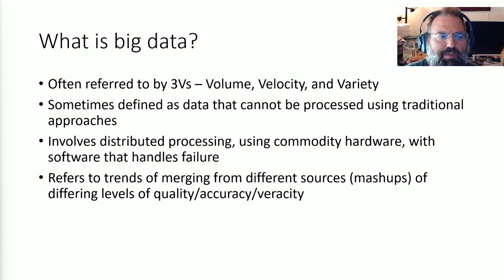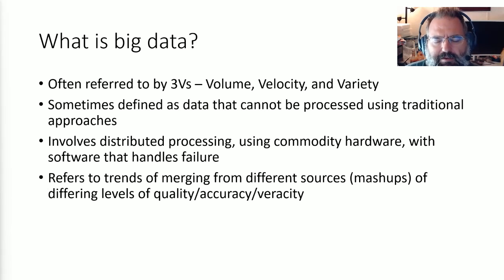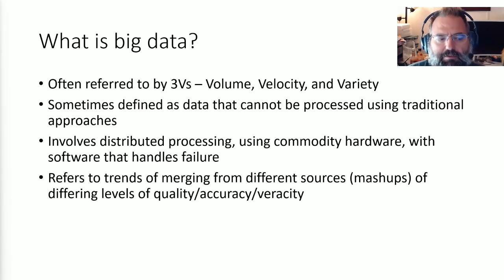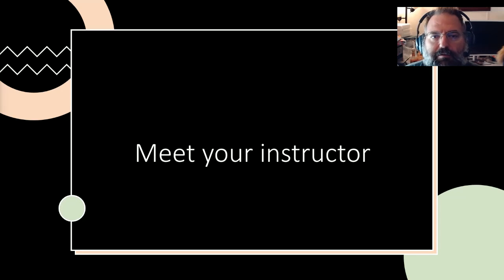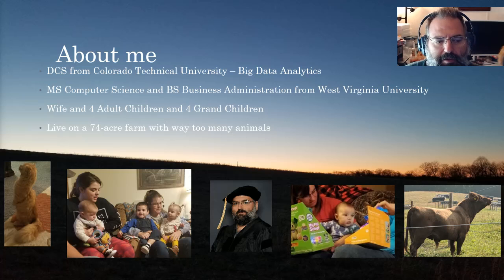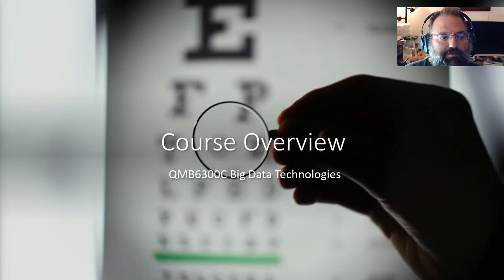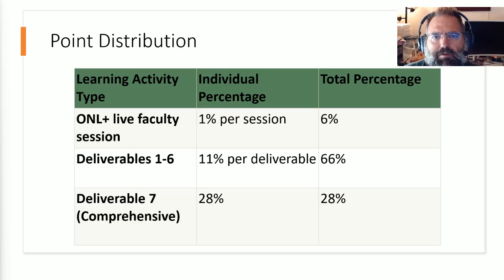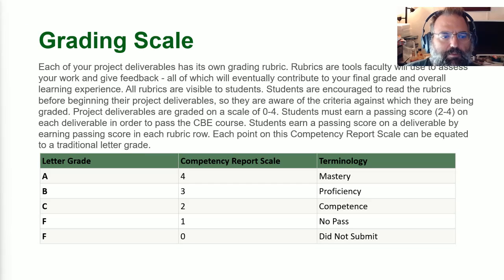2021 09 29 Big Data Technologies Introduction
Introduction to Big Data Technologies